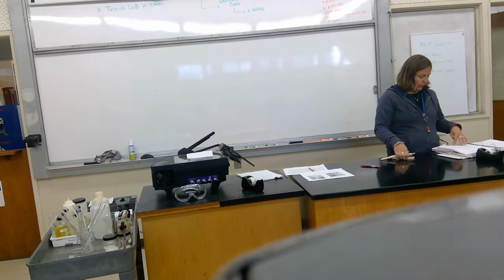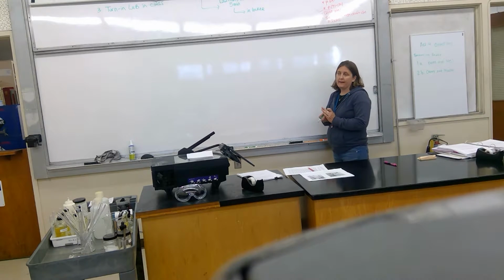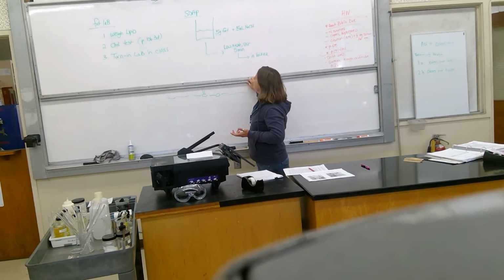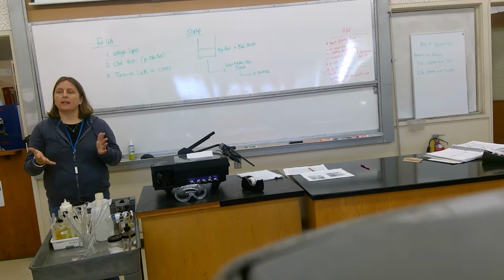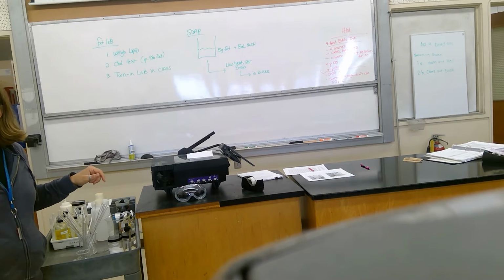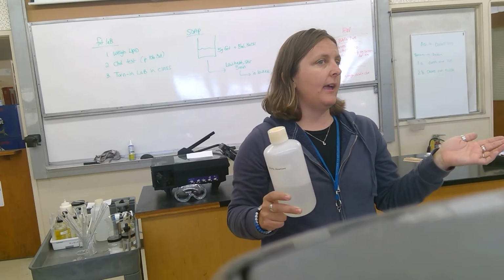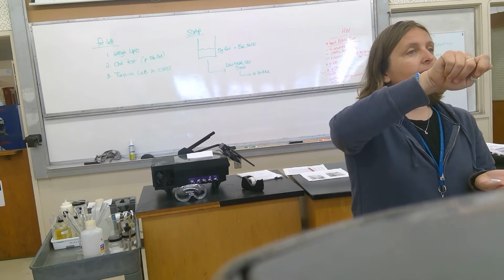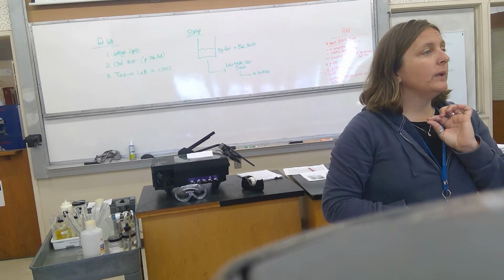Exam 4 April 4th LAB